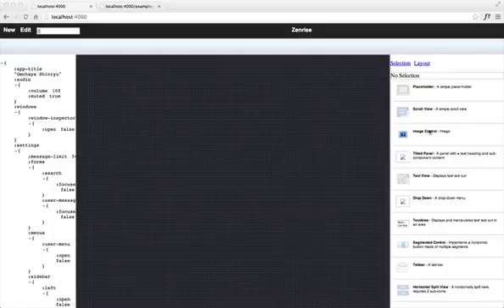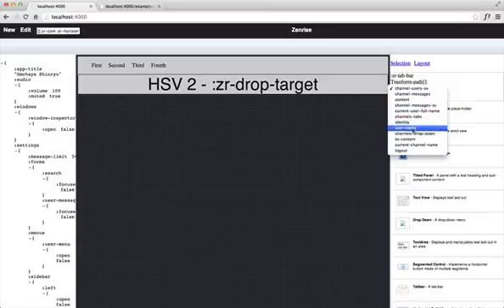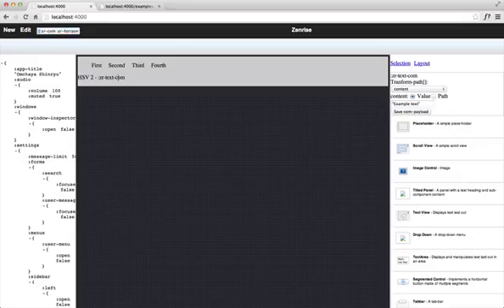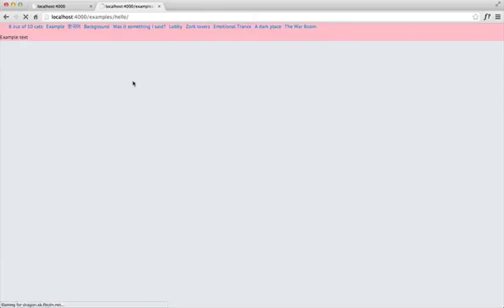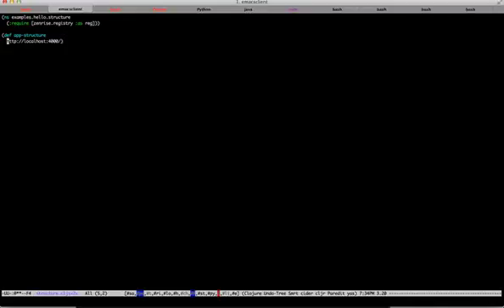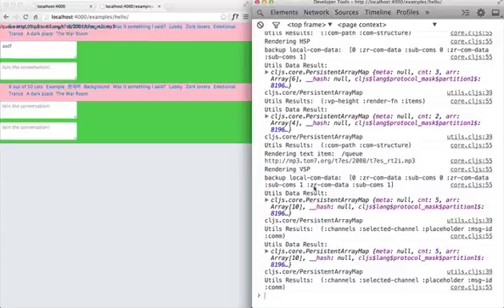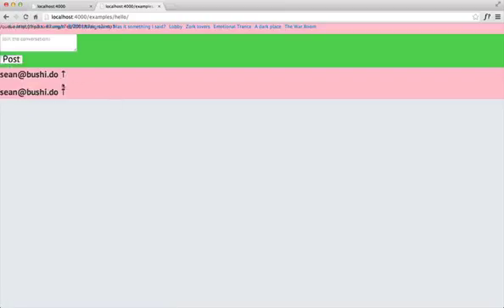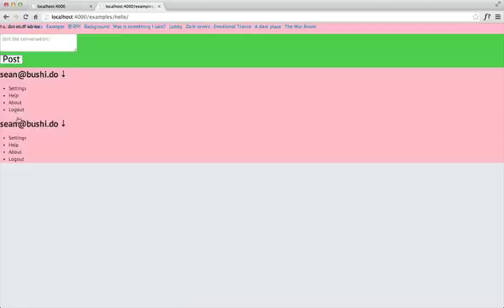Zenrise demo 2: Quick app (2014)